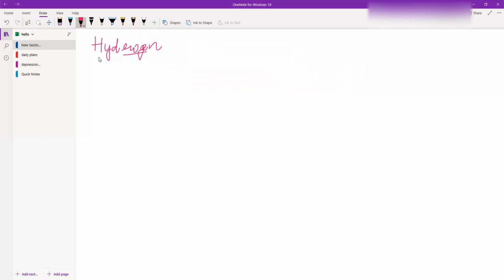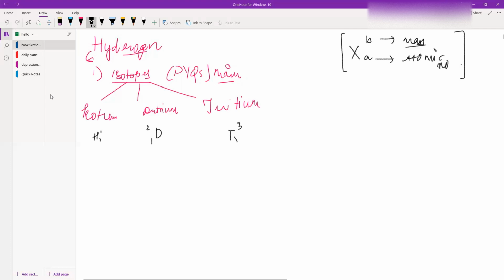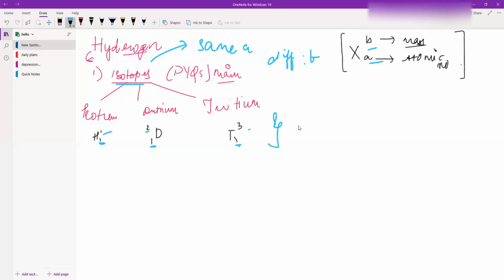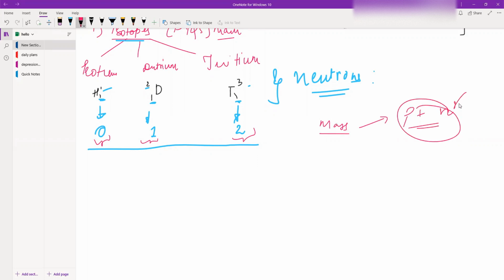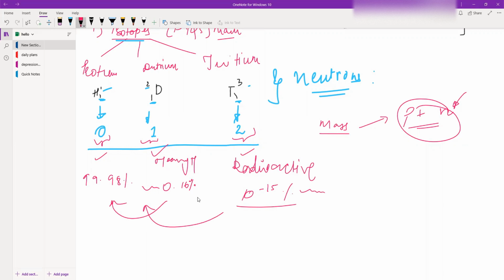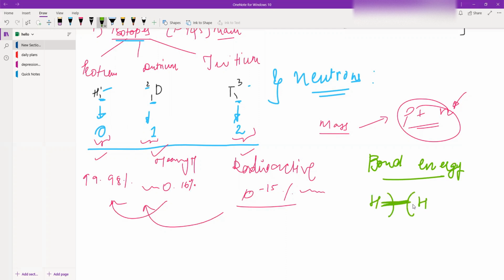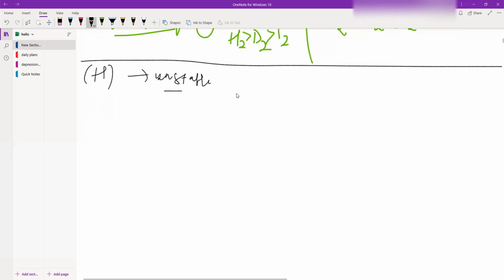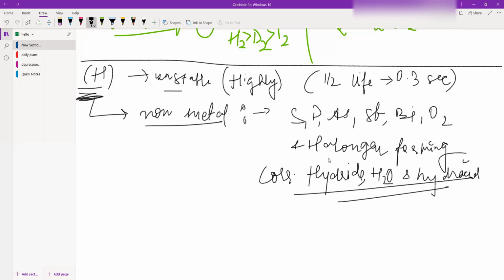jee mains and advanced haydrogen L-1 chemistry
hi loves !!!